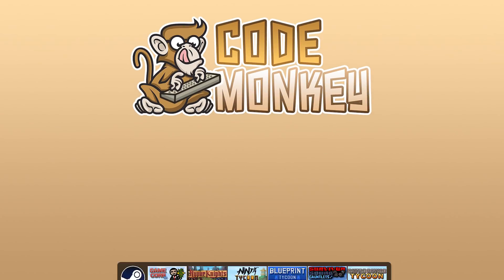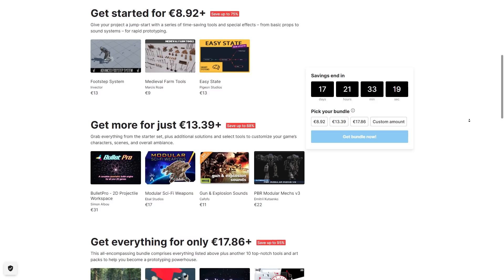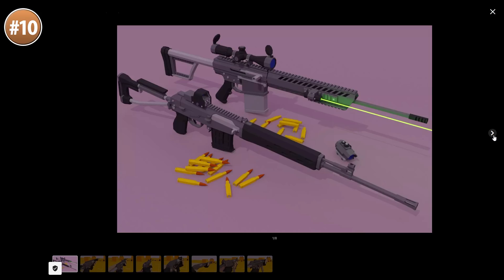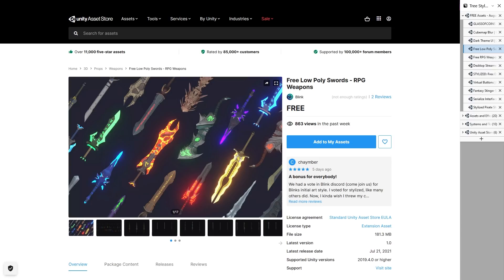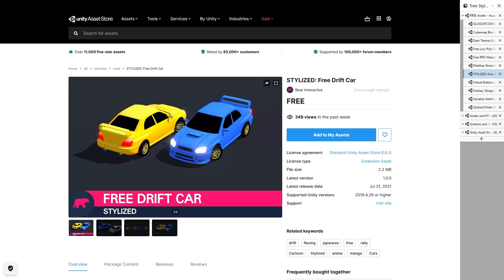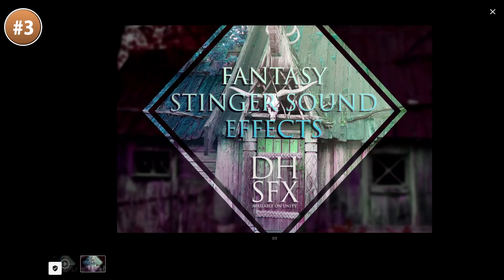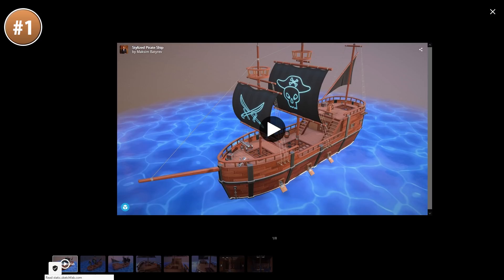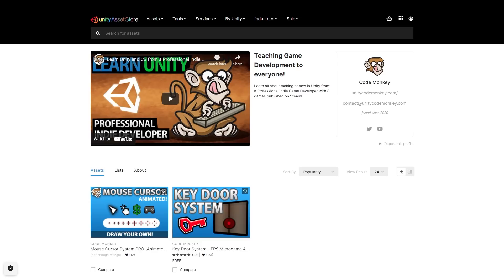TOP 10 FREE NEW Assets AUGUST 2021! | Unity Asset Store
💬 TOP 10 FREE NEW Assets released in AUGUST 2021 on the Unity Asset Store!